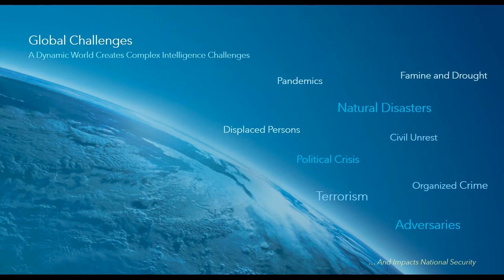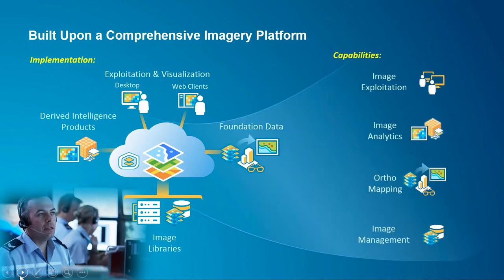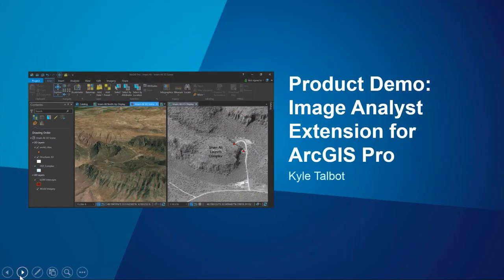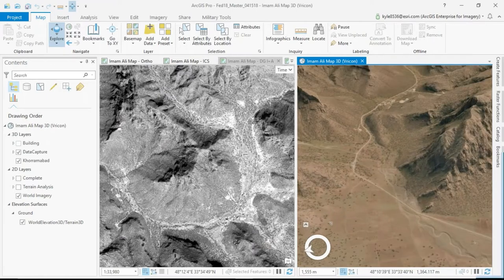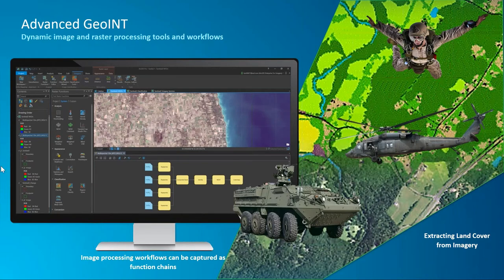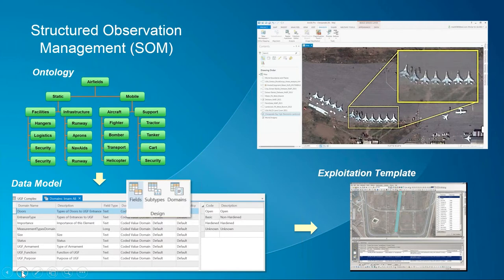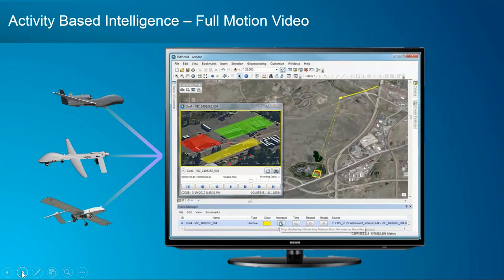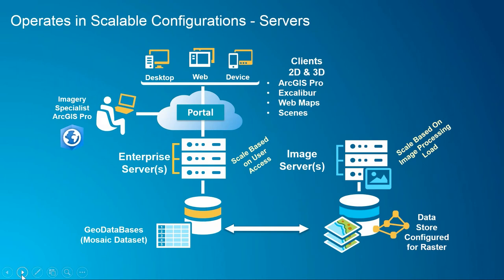Imagery Tools for Intelligence Production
Imagery tools for ArcGIS such as the ArcGIS Pro Image Analyst extension deliver an integrated workstation for intuitively visualizing, exploiting, and managing imagery with your spatial data. No need to switch between remote-sensing and GIS software. In this session, you will learn how to gain access to intuitive stereo and image space visualization, powerful image processing, mensuration, and 3D feature compilation, plus you will hear about machine-learning classification tools. Learn how to leverage this production environment to interpret, analyze, and exploit image analysis workflows in operational environments.